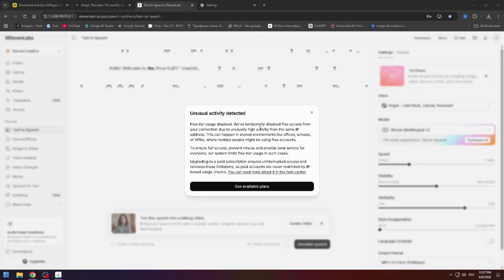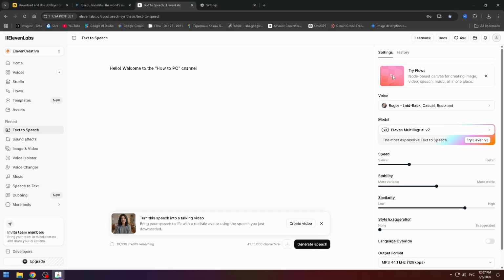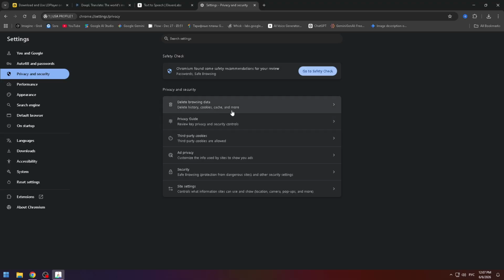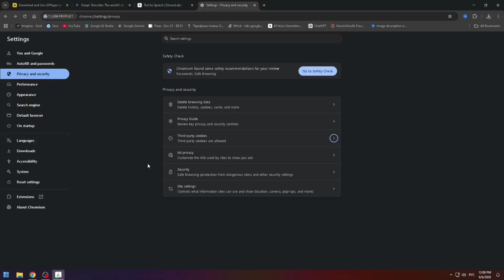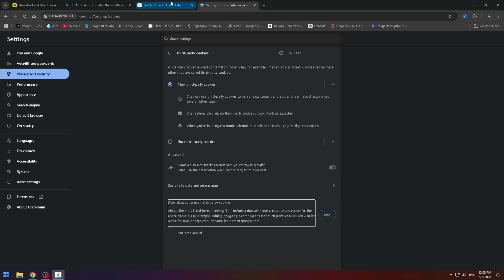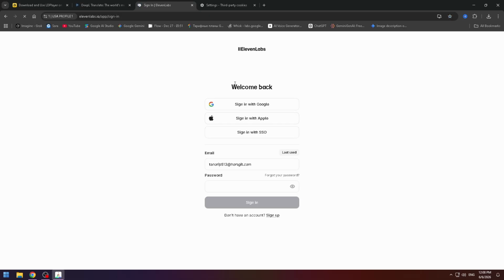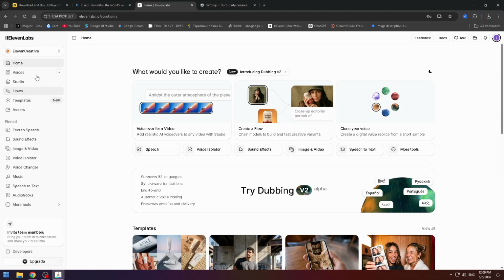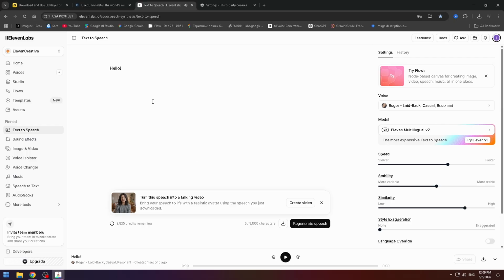How To Fix Unusual Activity Detected In Elevenlabs In 2026 - Best Tutorial For Beginners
how to solve unusual activity detected in elevenlabs